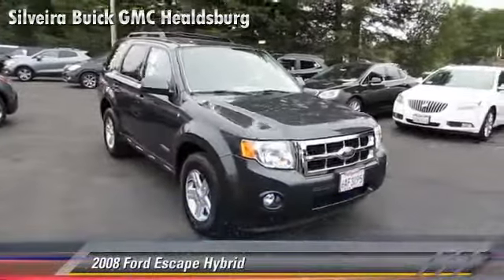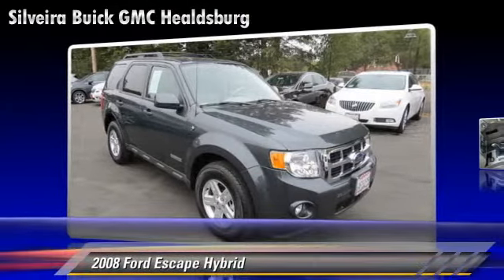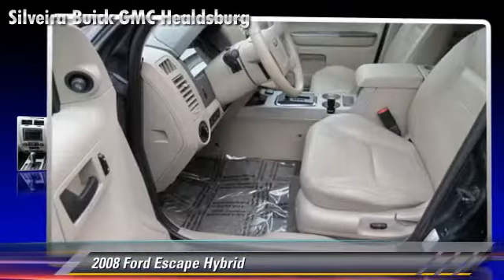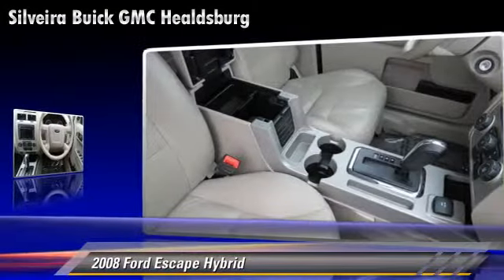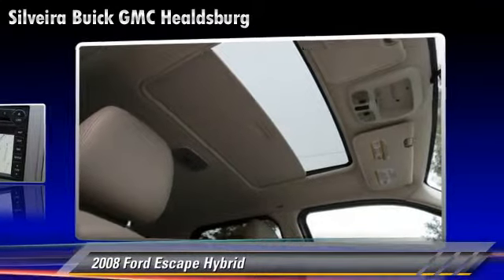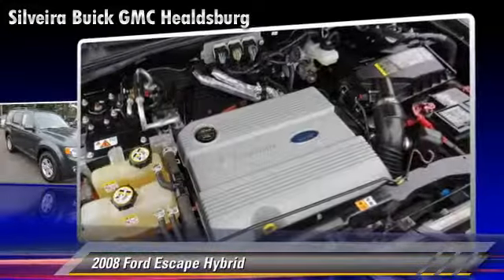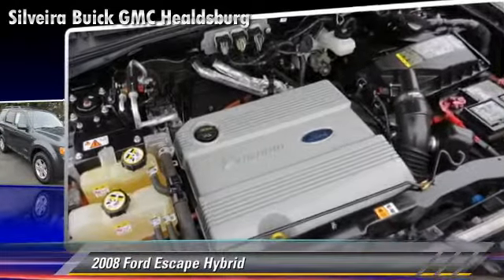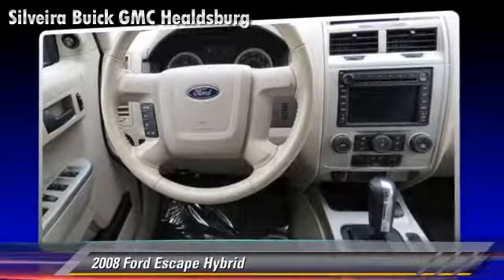Silveira Buick GMC Healdsburg, Healdsburg CA 95448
[DFIN:2:2761804:I:0DF071C8:e0a45690e6b9520b31dd8629d7f8d08d]